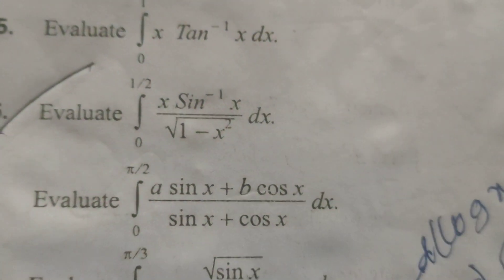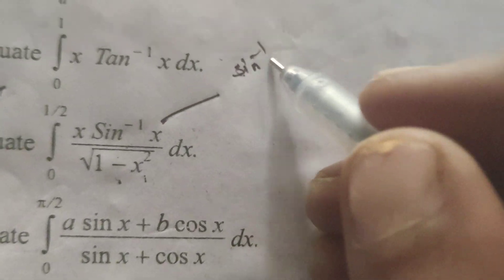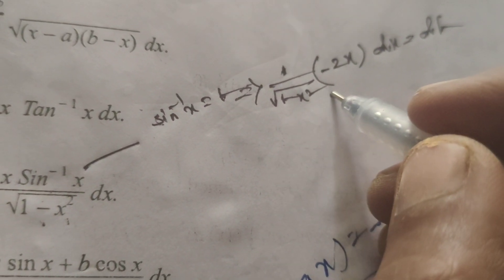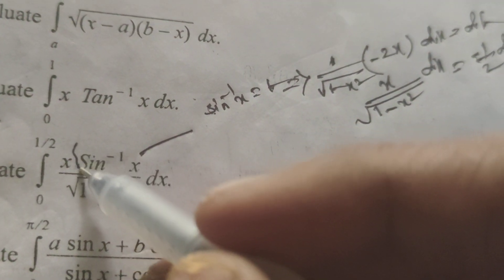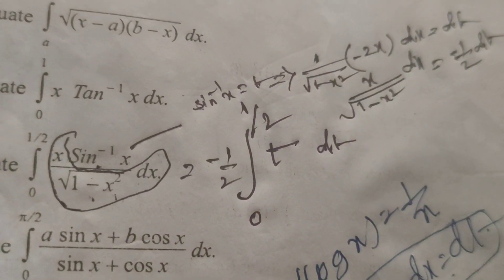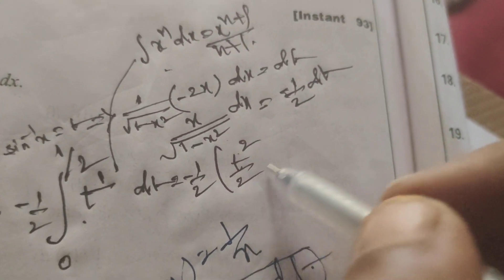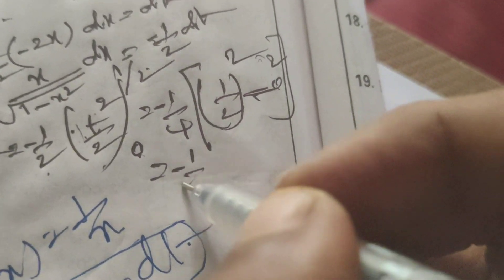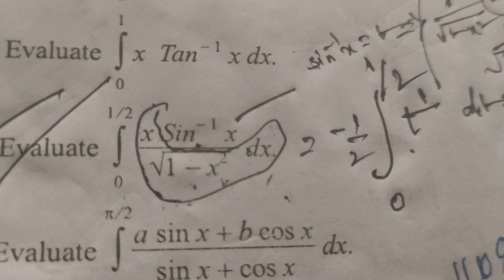Evaluate the definite integral